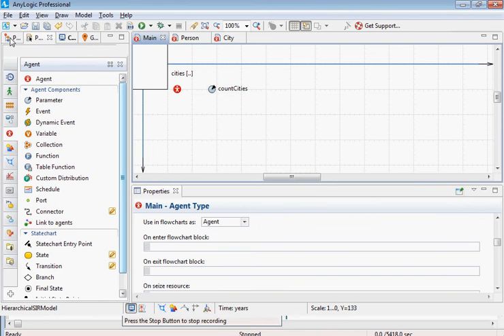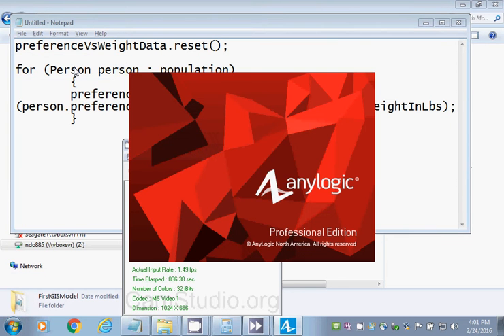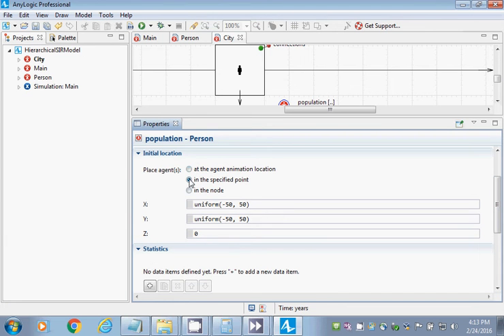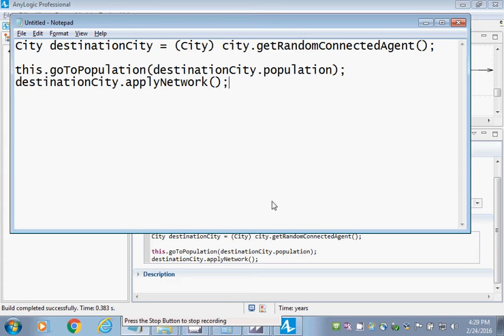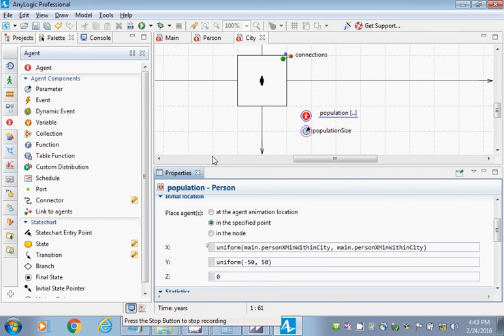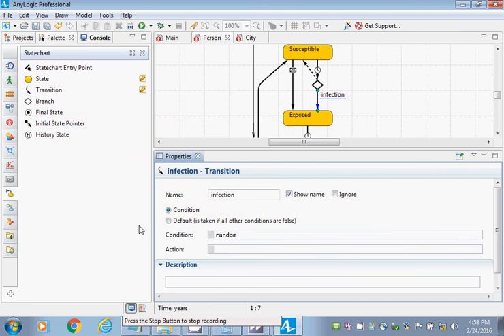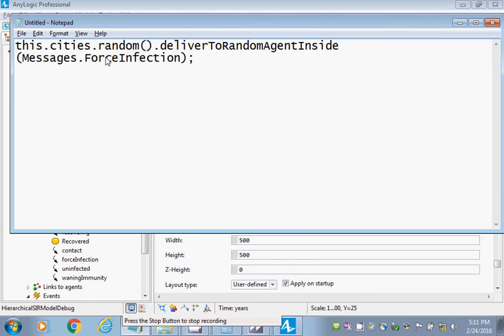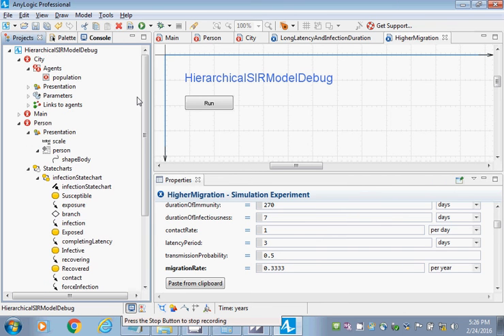Hierarchical Population Model and Debugging Session